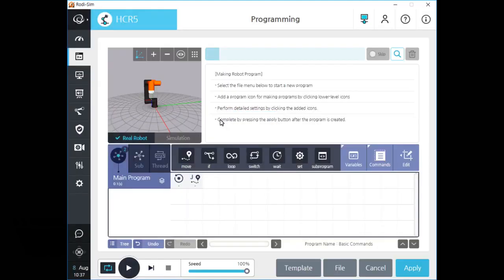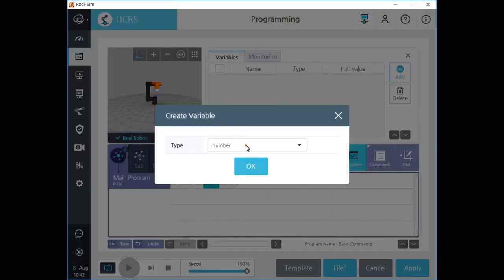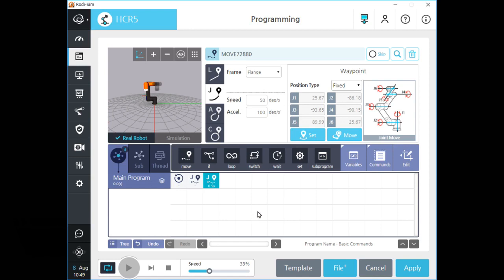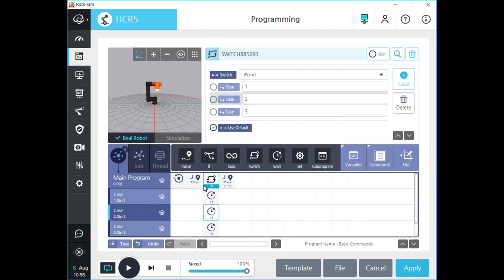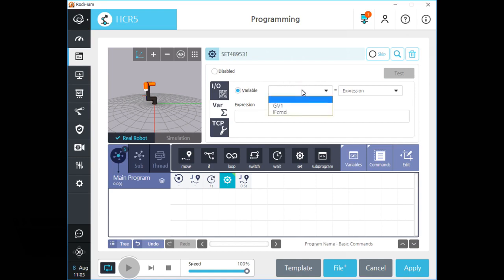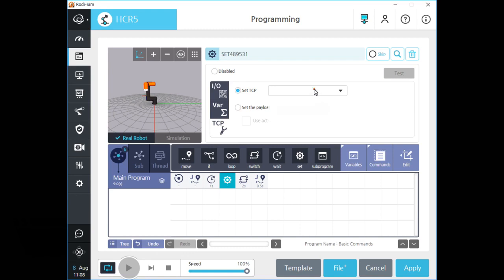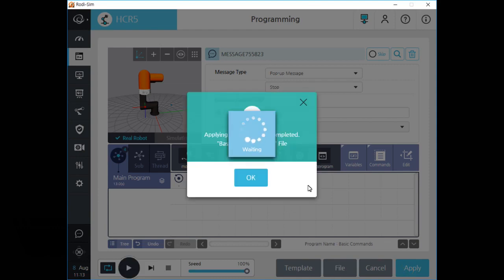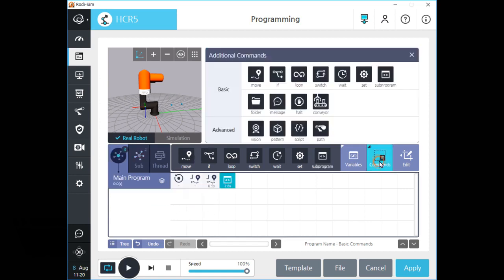7. Základní příkazy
– Příkazy: LLOOP, IF, SWITCH, WAIT, SET, HALT
– Podprogramy
– Složky
– Uživatelské zprávy